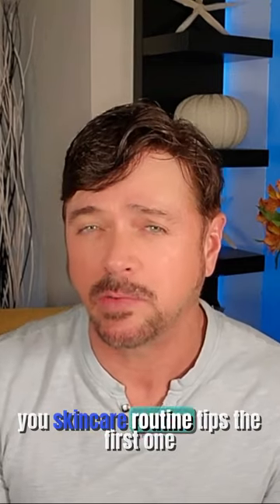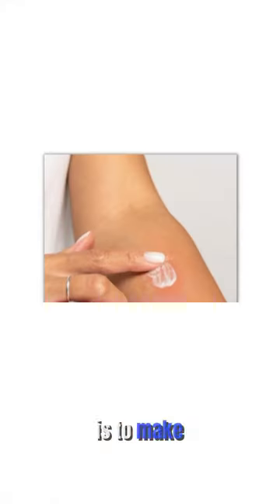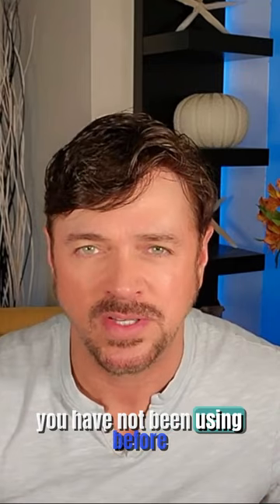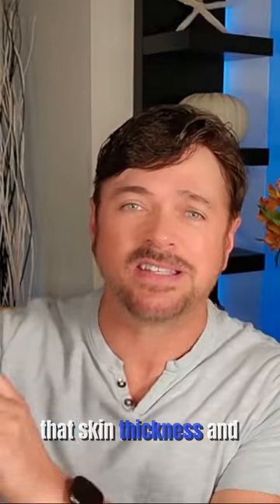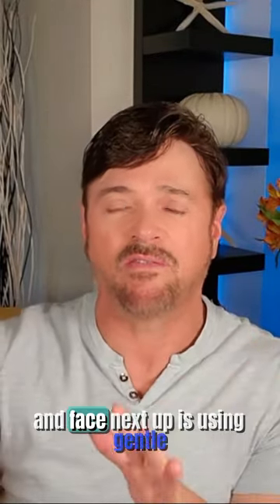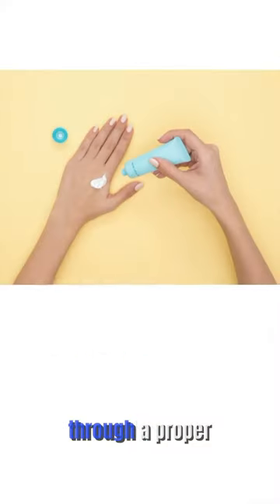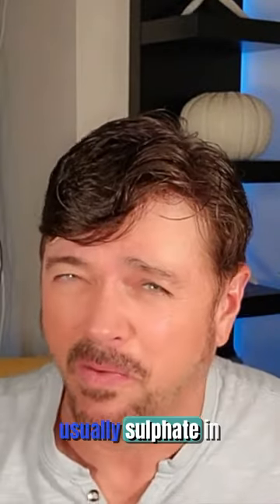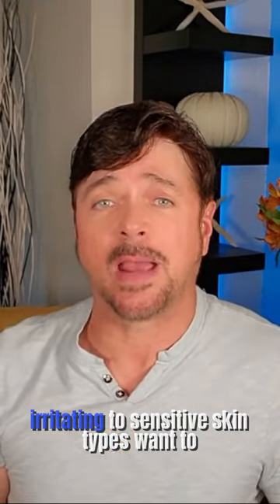5 Rules For Senstive Skin Types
Here are 5 fast rules for senstive skin types to give you - your best skin ever!